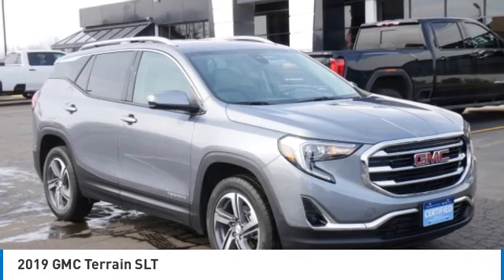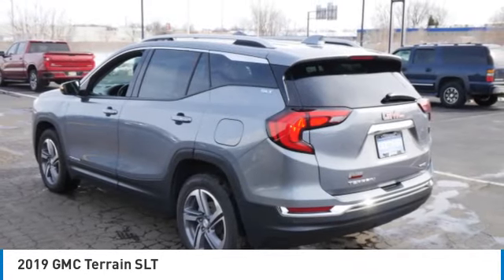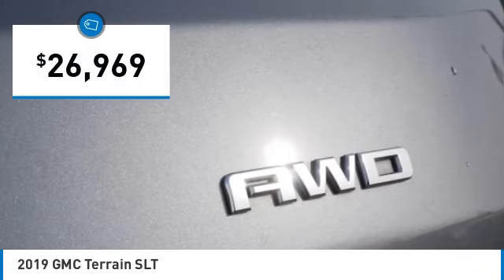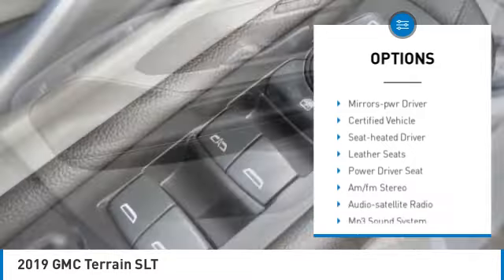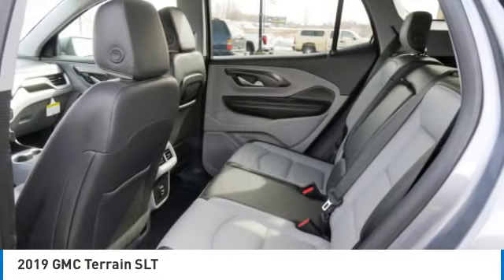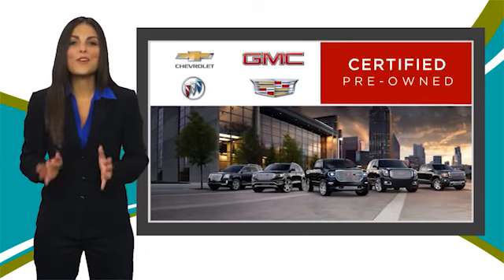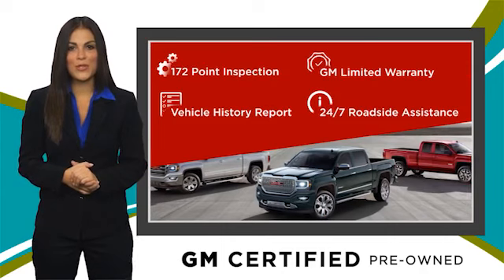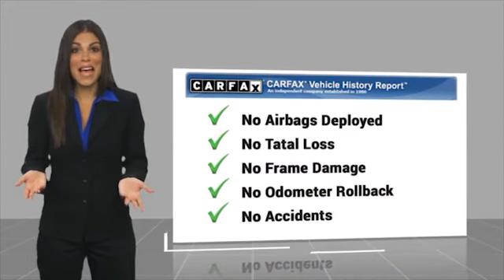2019 GMC Terrain Forest Lake Minneapolis St. Paul P3868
2019 GMC Terrain SLT

131 19th St. SW

**GM CERTIFIED** One Owner, No Accidents on Record, AWD, 1.5L  Turbo 4 Cyl, Heated Front Seats, Heated Steering Wheel, Power Hands Free Liftgate, **Driver Alert Package I: Lane Change Alert W/ Side Blind Zone Alert, Rear Cross Traffic Alert, Rear Park Assist, Safety Seat Alert,** **Driver Alert Package II: Adaptive Cruise Control W/ Camera, Low Speed Forward Auto Braking, Lane Keep Assist W/ Lane Departure Warning, Forward Collision Alert, Intellibeam Auto High Beam Headlamp Control, Front Pedestrian Braking, Following Distance Indicator,** Keyless Entry and Start, Remote Start, Bluetooth, Android Auto and Apple Carplay Capable, Steering Wheel Controls for Audio and Phone, 8 Diagonal GMC Infotainment System, Rear Park Assist, 9 Speed Automatic TransmissionbrbrLIFETIME POWERTRAIN WARRANTY AT NO CHARGE!, AWD. 24/28 City/Highway MPGbrbrAwards:br  * JD Power Automotive Performance, Execution and Layout (APEAL) Studybrbr2019 GMC Terrain SLT GraybrbrPlease go to Whitakerauto.com to view the vehicle history on this vehicle. OUR BEST PRICE PRICING STRATEGY FOR OUR PRE-OWNED VEHICLES IS POWERED BY SOME GREAT SOFTWARE THAT INSURES YOU ARE GETTING THE BEST DEALS AROUND FOR THE EQUIPMENT ON THESE VEHICLES! At WHITAKER our name means a GREAT DEAL. Whitaker Buick GMC is proud to serve the Minneapolis Minnesota and surrounding areas including St. Paul, St. Cloud, Duluth, Cambridge, Pine City, Rush City, Chisago, Forest Lake, Isanti, Anoka, Ham Lake, White Bear Lake, Hugo, Osceola, St. Croix Falls, Hinckley and more!